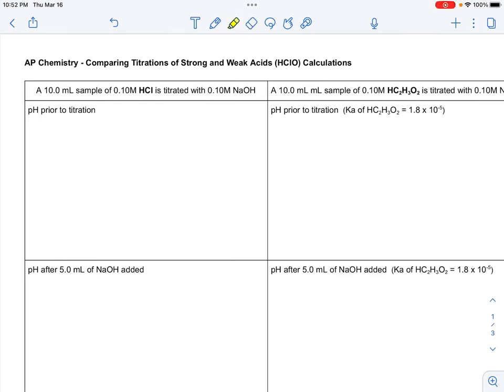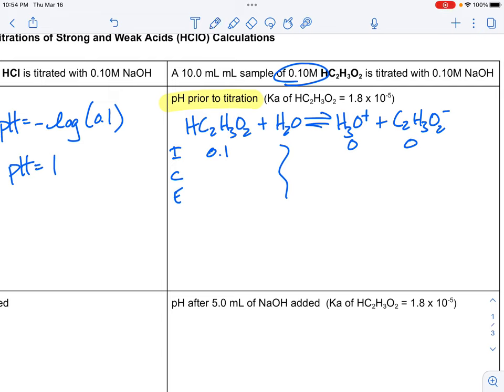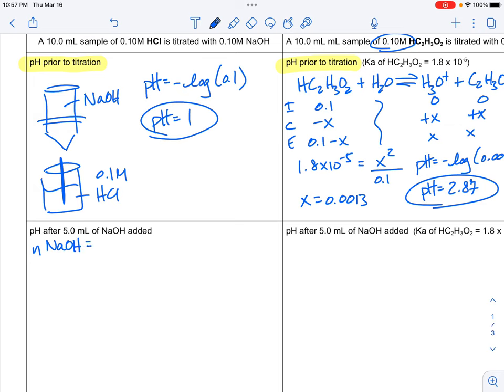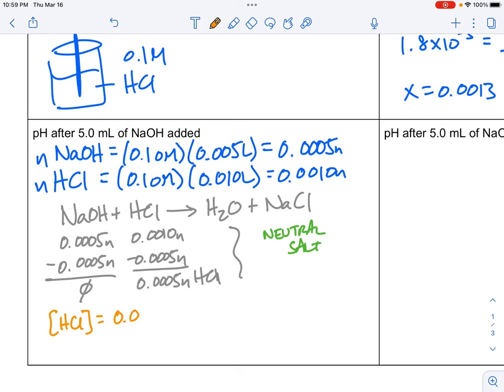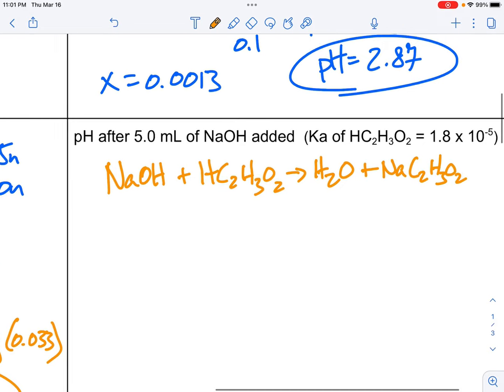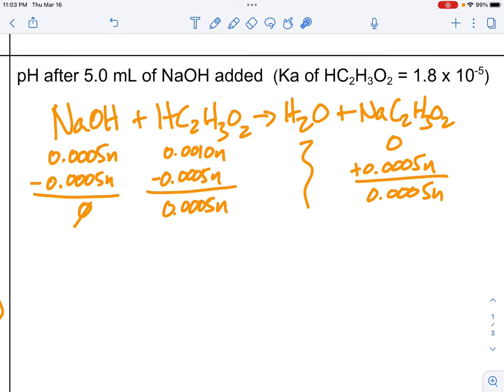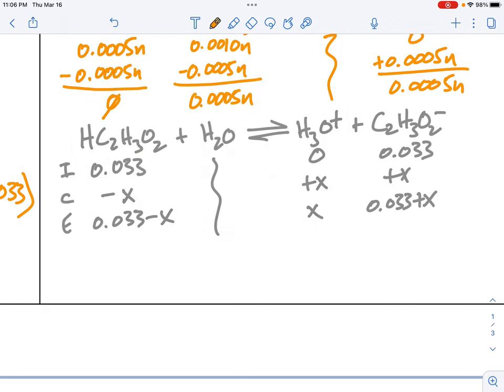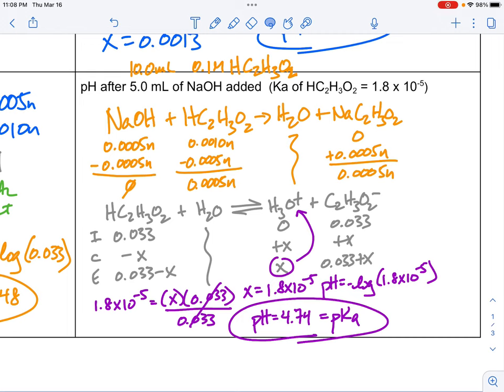AP Chem Titration Calculations Strong vs weak part 1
Calculations comparing how HCl and Acetic Acid react in a titration with NaOH at different points in a titration.